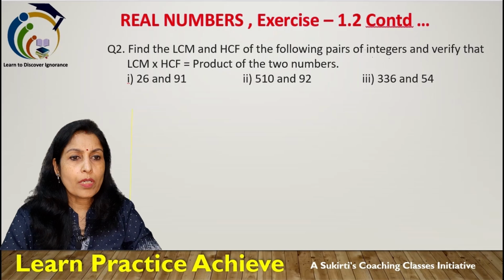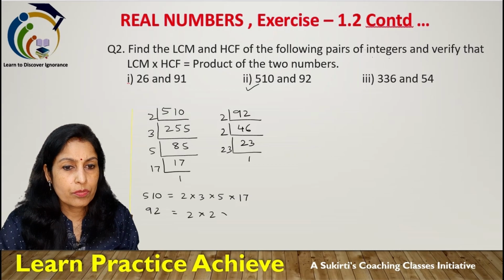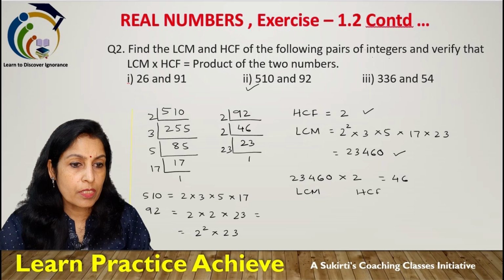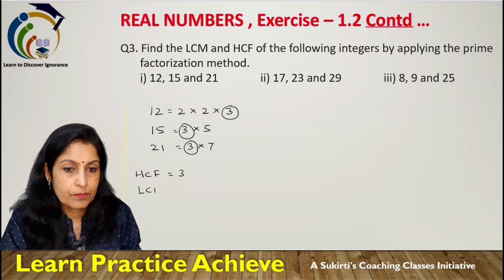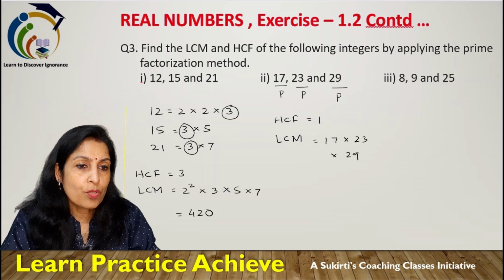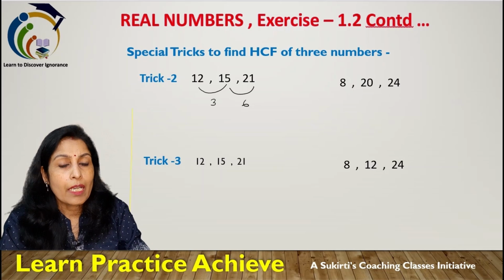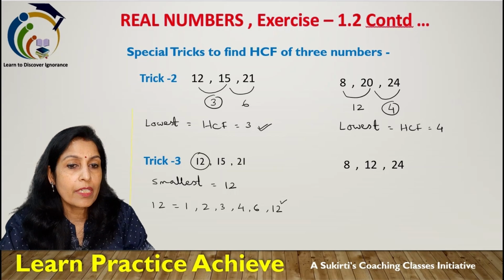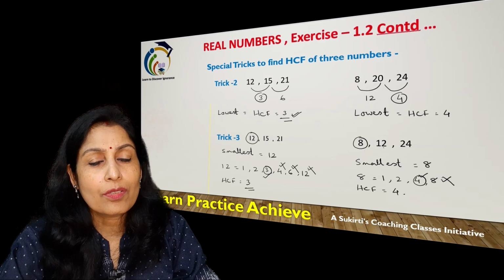Fundamental Theorem| Exercise 1.2 | Part 2| Tips| Tricks| Q.2| Q.3| HCF |LCM |NCERT |CBSE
This video will help students to clear their concepts of fundamental theorem of arithmetic.
Explanation of Theorem 1.2
HCF and LCM and make their foundation strong.
Class 10 Math made easy with lots of Tips and Tricks with examples
Learning Practicing and Achieving good Score in Maths

exercise_1 .2
Digitally Learn Practice Exercise 1.2 part_1 of Real Numbers to Achieve good result in Class 10 Maths of NCERT Syllabus.

 Links of Previous Videos :
1) Real Numbers | Introduction | Class X Math | NCERT | CBSE | Chapter 1 | Euclid's Division Lemma and Algorithm with Examples
2) Real Numbers | Class X Math | NCERT | CBSE | Chapter 1 | Exercise 1.1 | Q.1| Q. 2 | Tips | Tricks
3) Real Numbers | Class 10 Math | NCERT | CBSE | Chapter 1 | Exercise 1.1 | PART 2 |Q.3| Q. 4 |Q.5